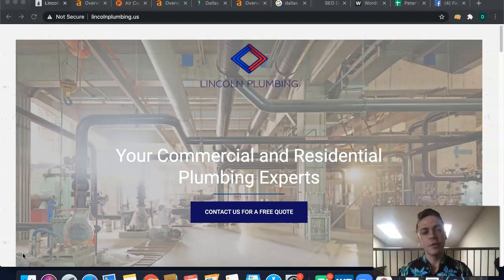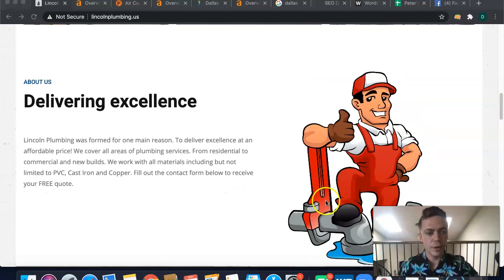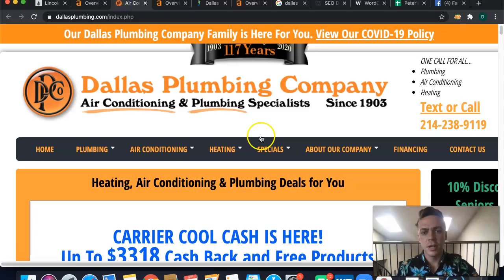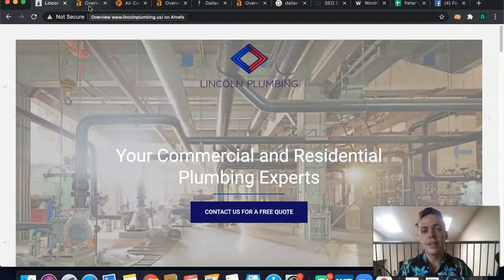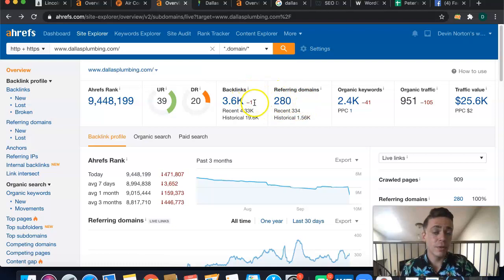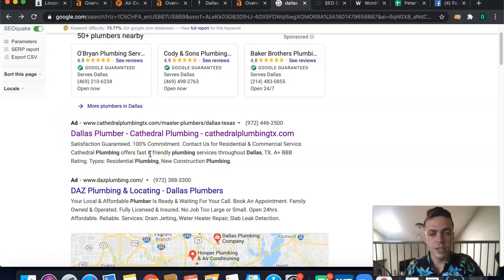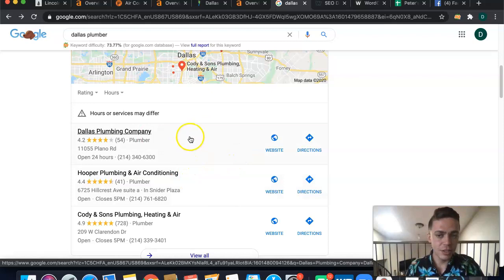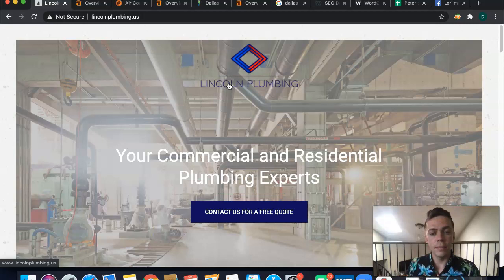Lincoln Plumbing | Dallas Plumbing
Hey Erica! In this video, Devin from SEO Dallas TX shows you how easy it is to beat your competitors and rank your website for high volume keywords such as dallas plumbing! By using these simple fixes to your current website, you can easily increase your online traffic which translates to more money in your pocket! This is free education, if you would like to do this yourself be our guests, if you would like to focus on your business and let the experts at SEO Dallas TX do it, contact us!